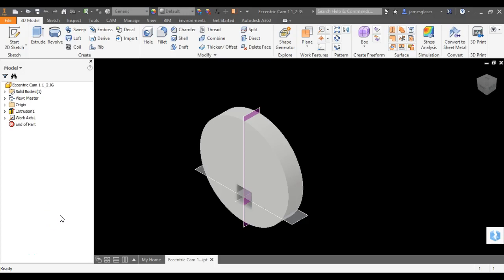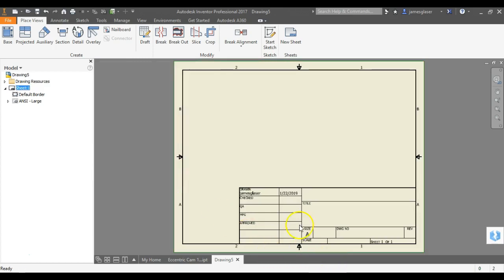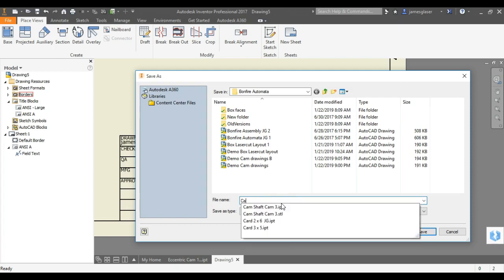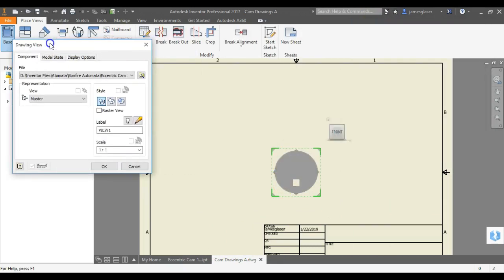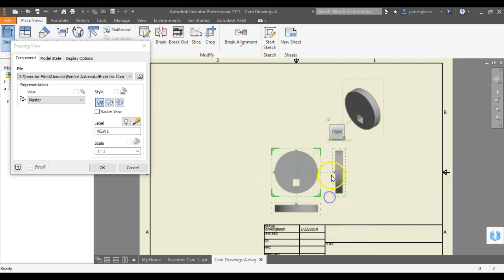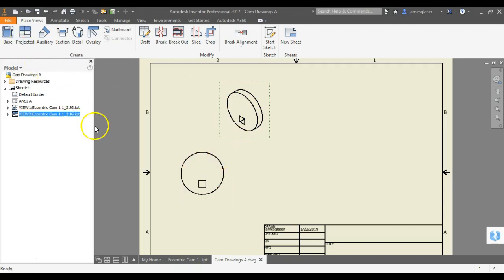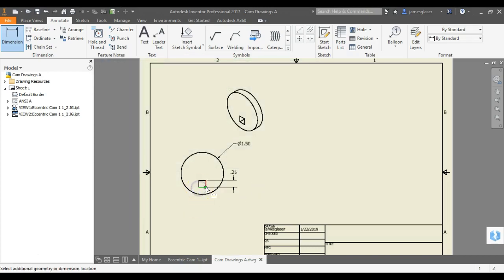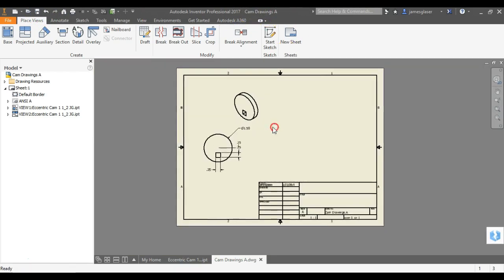Dimmensioned Drawings of Cams